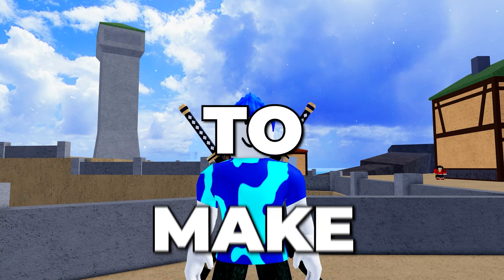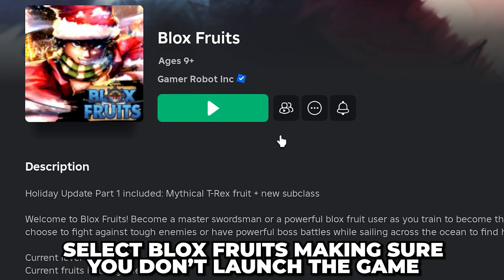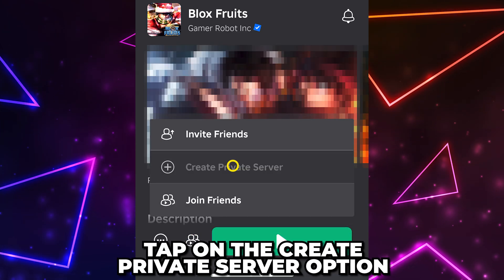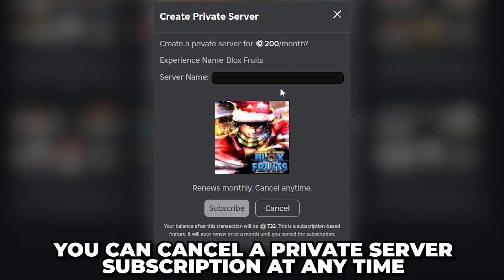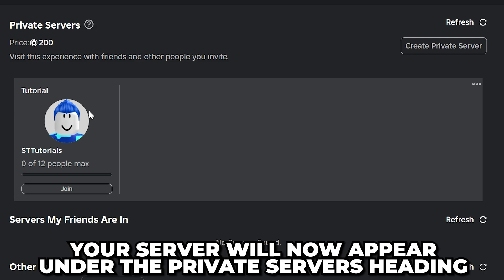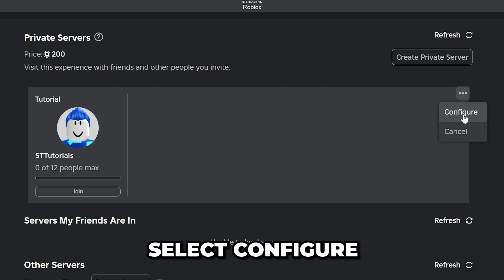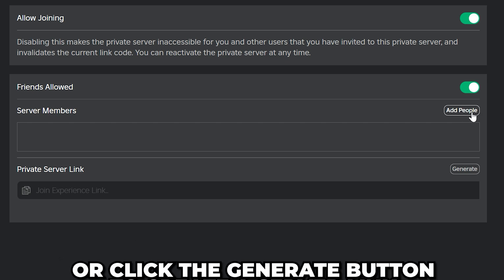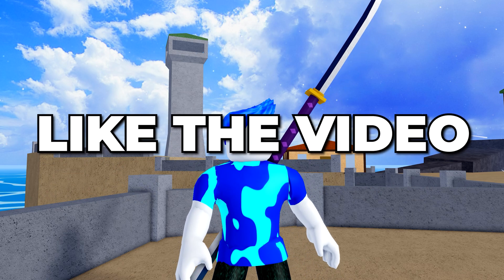How to Make a Private Server in Blox Fruits - PC & Mobile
In this video I show you how to make a private server in Blox Fruits. You can make a private server by opening the Blox Fruits information page and clicking on the social icon. Here you will see the option to create a private server. This method can be done on PC, or you can make a Blox Fruits private server on mobile the same way. The only difference on mobile is that the social icon will be located towards the bottom of the screen. Meanwhile, on PC the button is found near the top of the information screen.

Once you choose to create a private server you will see the server creation window. It will say the price of creating a Blox Fruits private server. The price is a subscription, meaning you will be charged the price monthly in order to run the private server. However, you can cancel the subscription at any time.

When creating your private server in Blox Fruits you will be asked to give the server a name.

With your new server created you can click the Join button to load into the experience. Alternatively, you can choose to configure your private server, allowing you to allow people to join and invite friends.